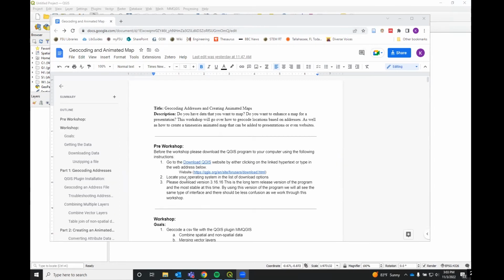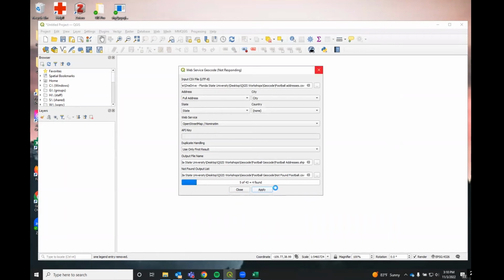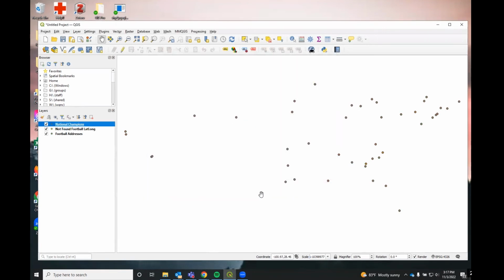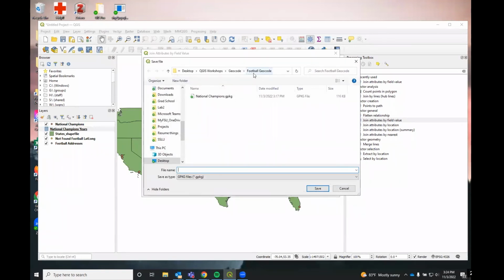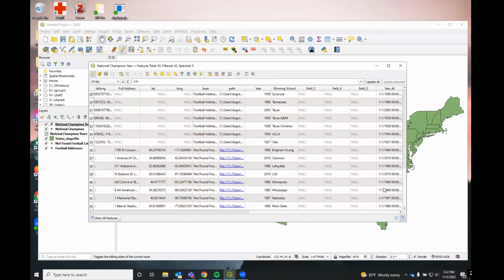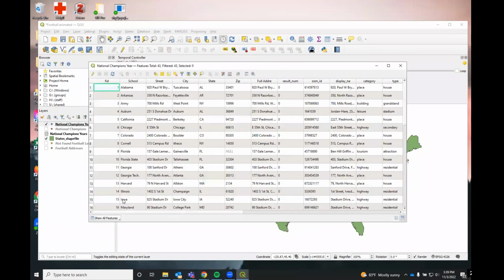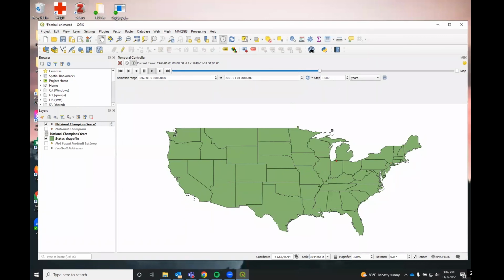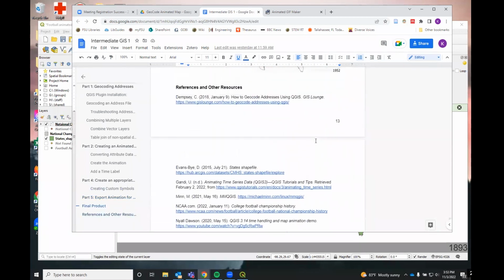GIS for Success (Fall 2022): Geocoding Addresses and Creating Animated Maps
This video is part of our GIS for Success Workshop Series. To sign up for other workshops in this series, register at the links in our calendar events - our workshops are open to all!